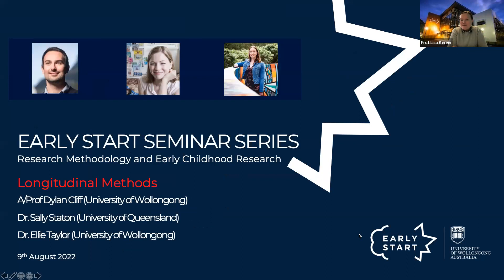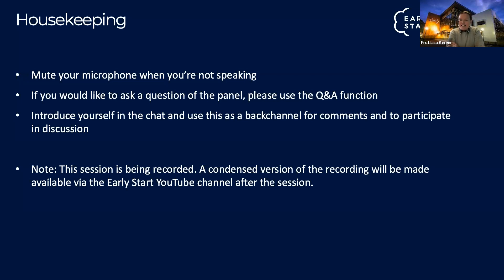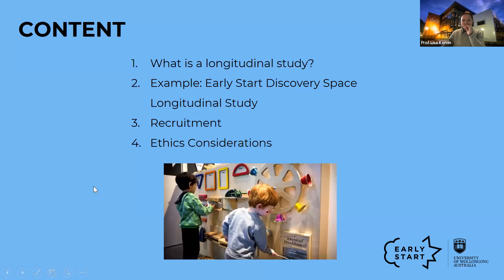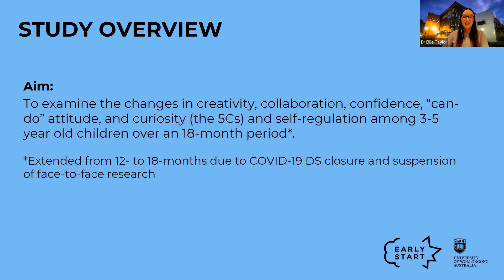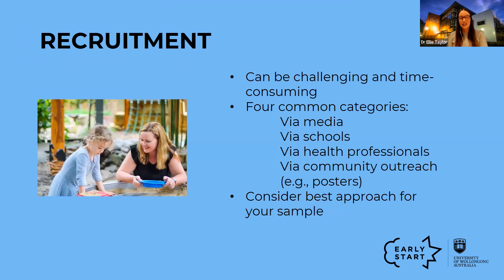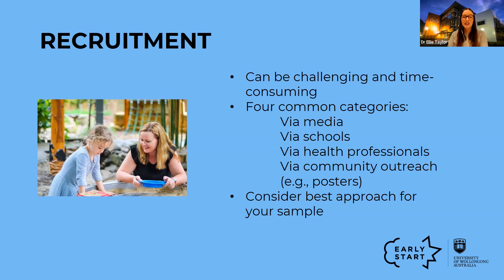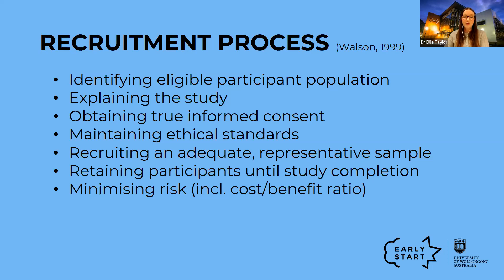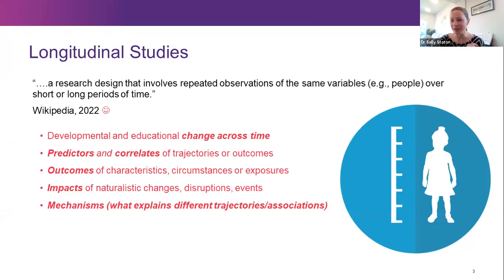Early Start Research Webinar | Longitudinal Methods | August 2022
The Early Start Research team recently hosted a panel of experts to discuss 'Longitudinal research methods'. Panellists were: A/Prof. Dylan Cliff (UOW), Dr Sally Staton (UQ), Dr Ellie Taylor (UOW).